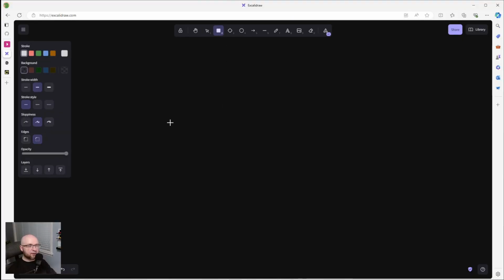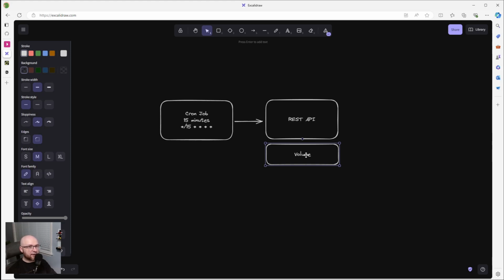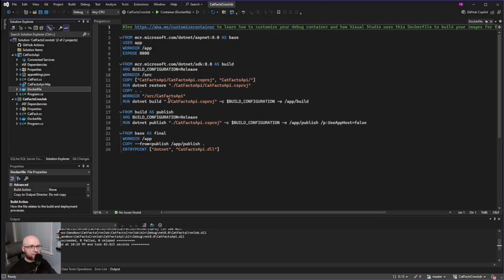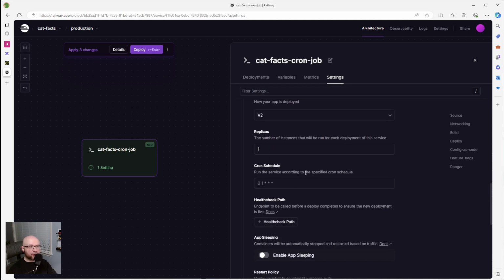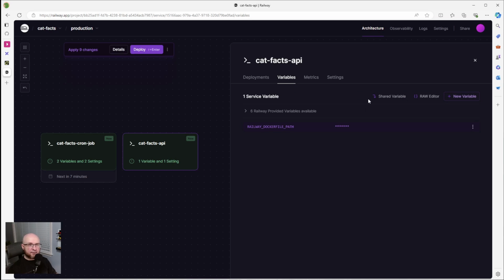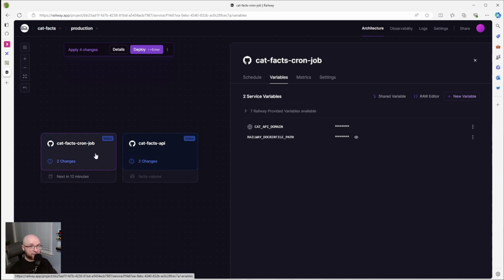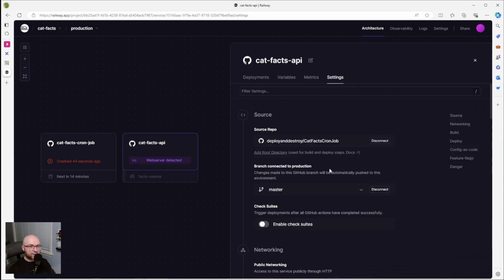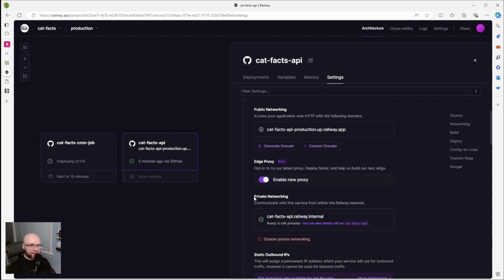Multi-service Deployment on Railway with .NET 8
In this video, we're going to deploy a *REST API* and a *CRON job* to Railway. In the process, we'll learn how to create and mount a *volume*, configure our services, touch on *private networking* and even look through *logs* as no deployment ever goes smoothly...

0:00 Introduction
0:22 Architecture overview
1:07 What's a CRON job?
3:24 What's a volume?
4:47 Code overview
9:38 Railway setup
12:05 Creating a CRON job
15:55 Creating a REST API
18:15 Creating a Volume
20:05 Connecting to Github
22:42 Debugging failures
25:43 Public URL
29:23 Private Networking